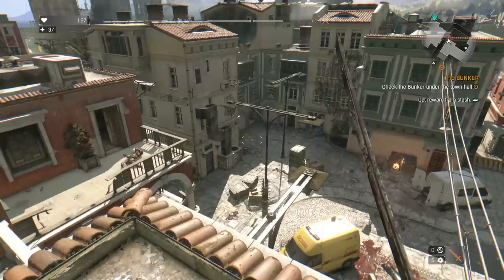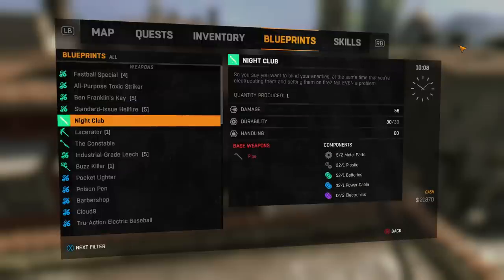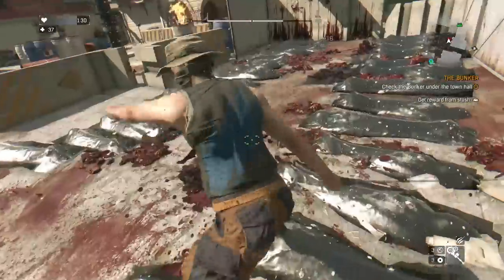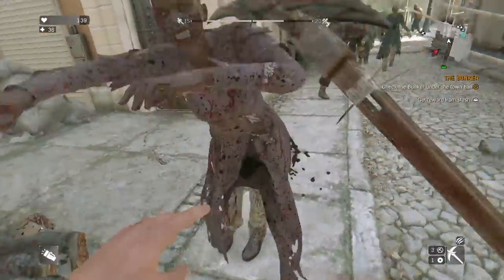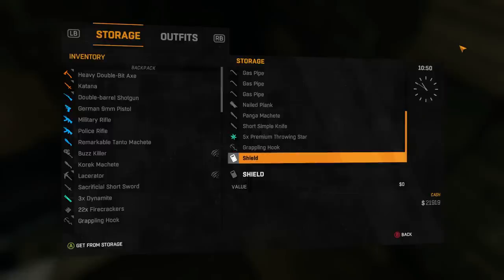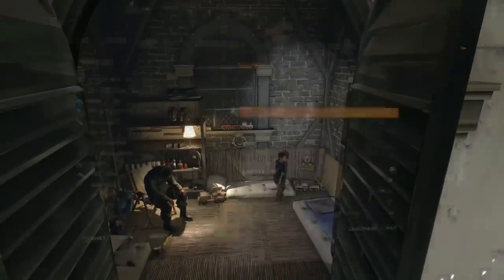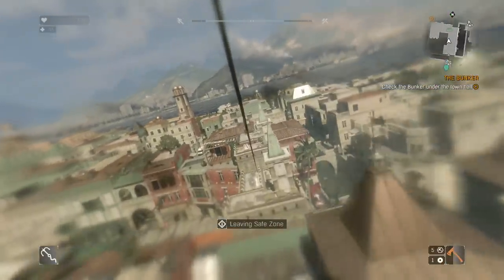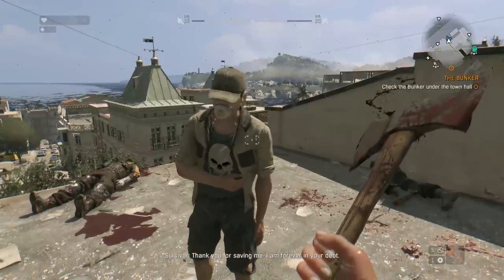Dying Light Walkthrough Part 45 - NEW DLC WEAPONS & OUTFITS - 1080p PC PS4 Xbox One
Dying Light Walkthrough Part 45 - Dying Light PC Gameplay Dying Light Gameplay Walkthrough including first impressions, commentary, preview ending intro & review

Dying Light is an action survival game presented in first-person perspective. The game is set in a vast and dangerous open world. During the day, you roam an urban environment devastated by a mysterious epidemic, scavenging for supplies and crafting weapons to help you defeat the hordes of mindless, flesh-hungry enemies the plague has created. At night, the hunter becomes the prey as the infected grow in strength and aggression - but even more lethal are the nocturnal, inhuman predators that leave their nests to feed. You will need to make use of all your skills and any available means to survive till dawn.